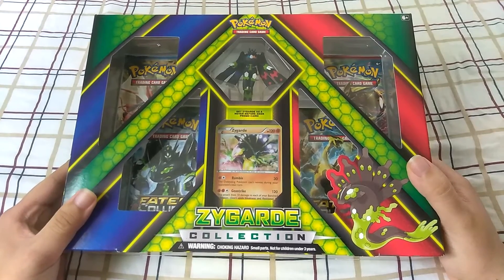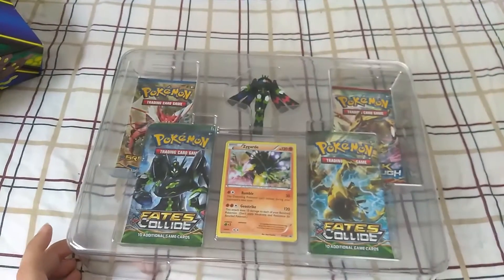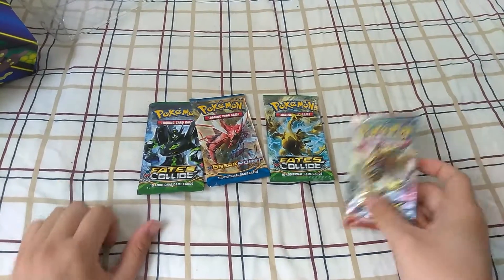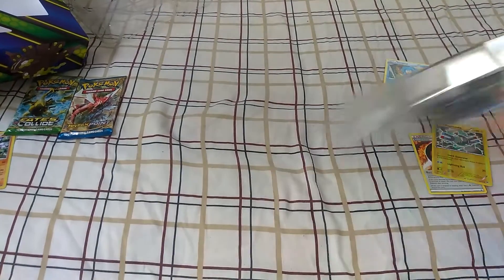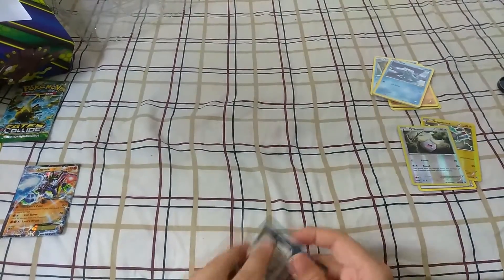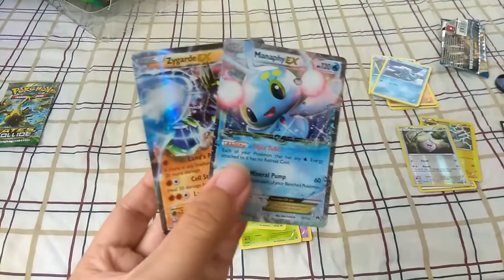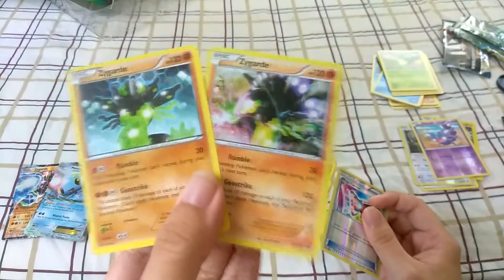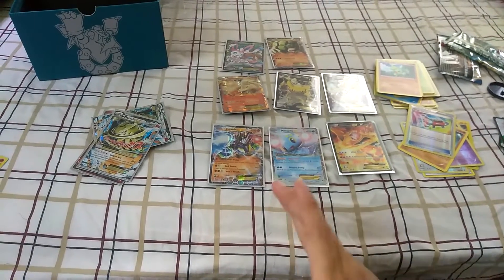ZYGARDE COLLECTION UNBOXING! Pokémon TCG (CODES GIVEAWAY)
Here is unboxing of a older set but one I been wanting to do with a awesome figure and some pretty cool pulls especially one. also giving away all the codes I get from this box let me know in the comments if you guys prefer I give them out like this or just show the code thanks hope you fellow gamers enjoy

I'll be picking a winner tonight at 6 est

Title of song- Far Away